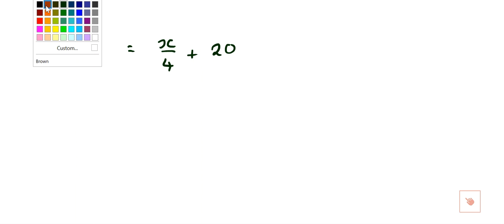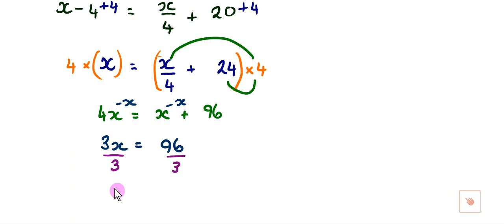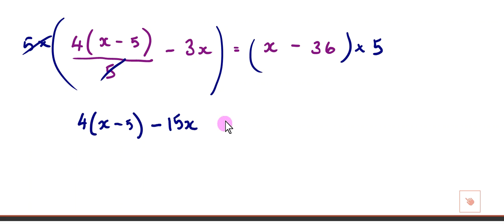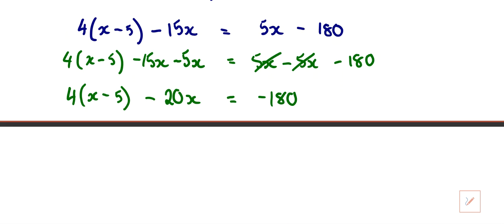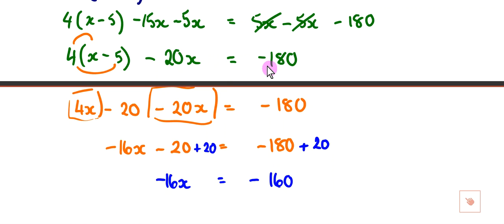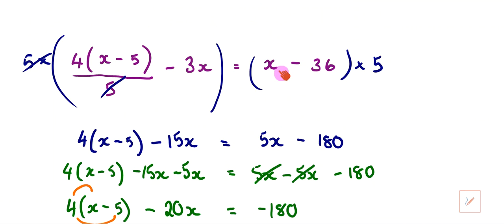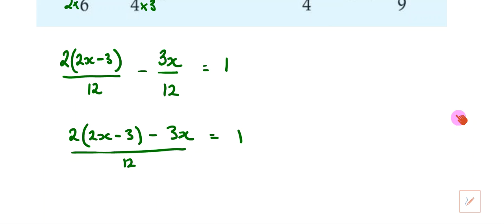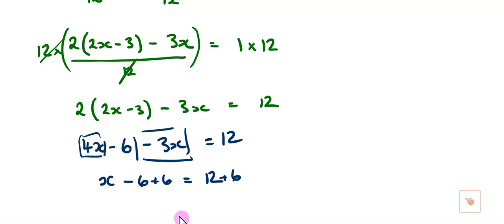M3 Dealing with fractions in equations